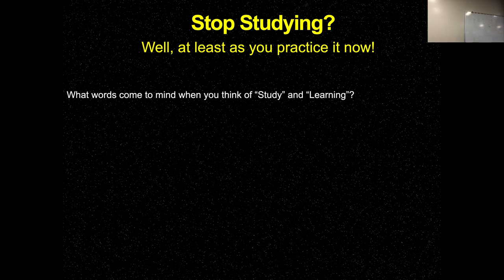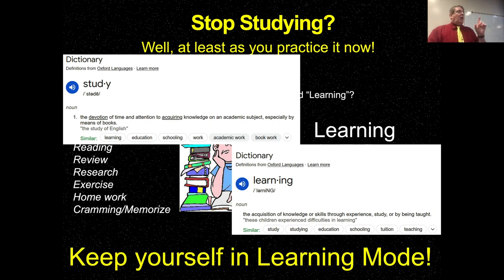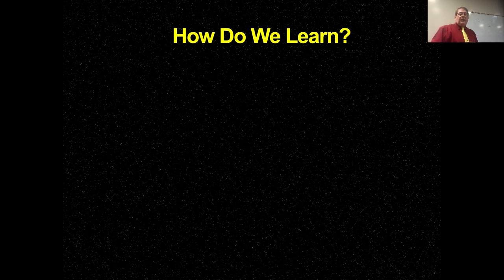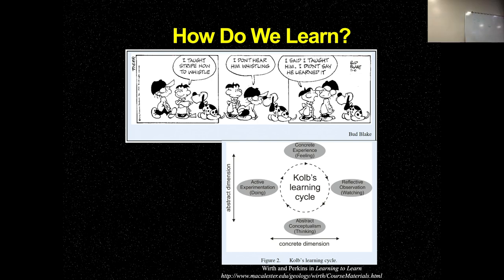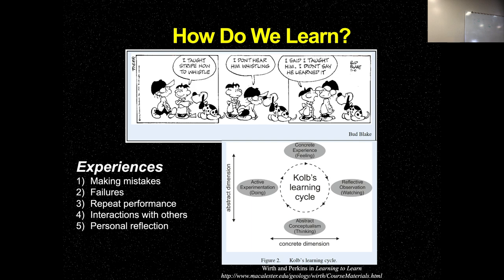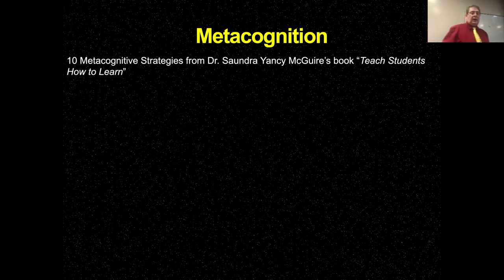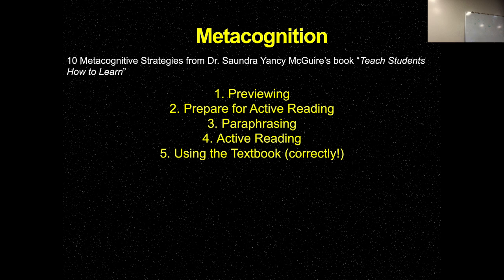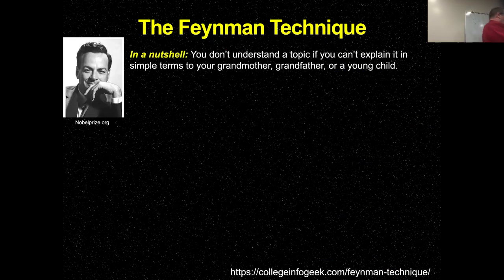CHE 108 Sept 4 2024